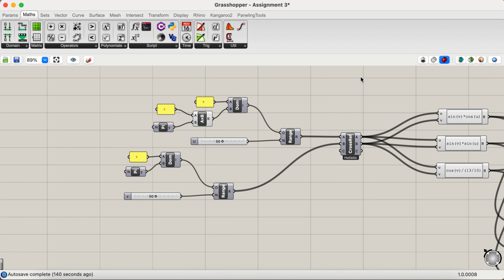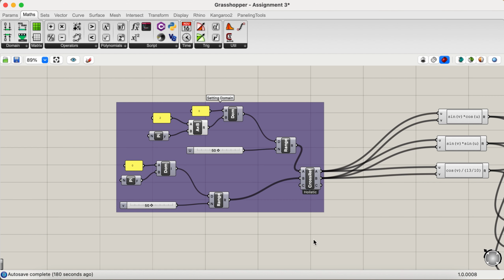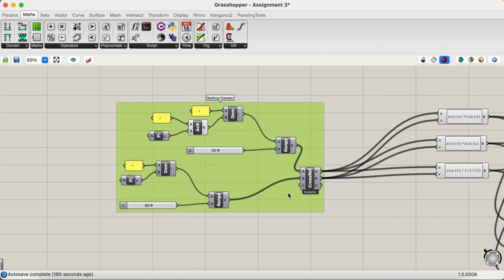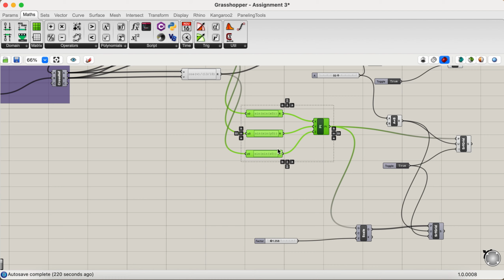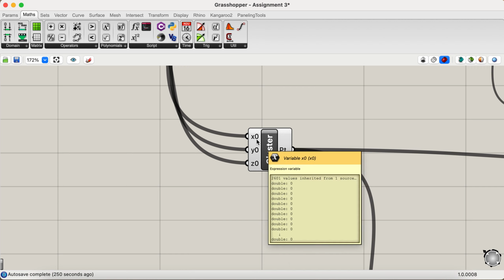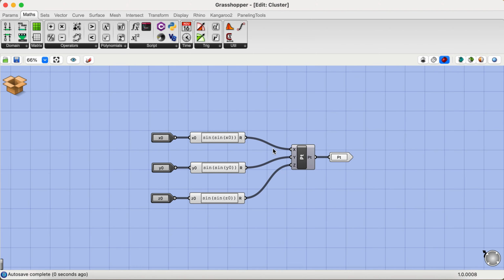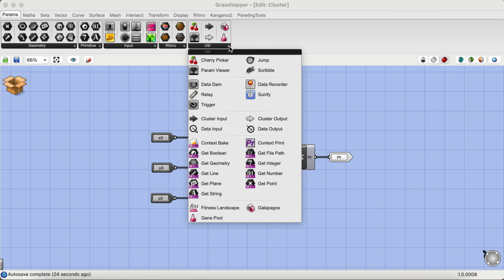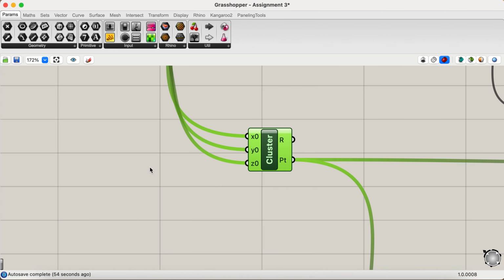Parametric Design Grasshopper Tutorial 1 | Class 18 | Group and Cluster of Components